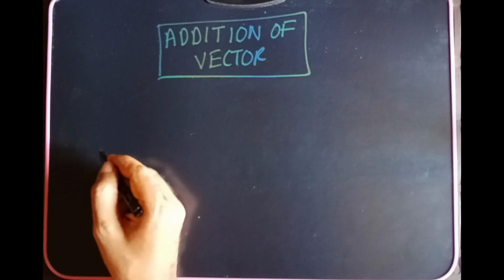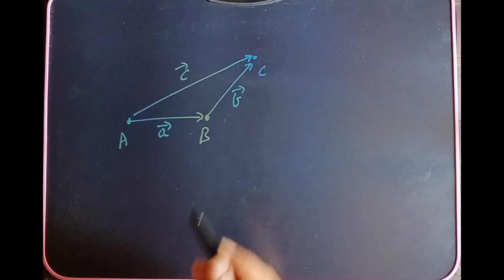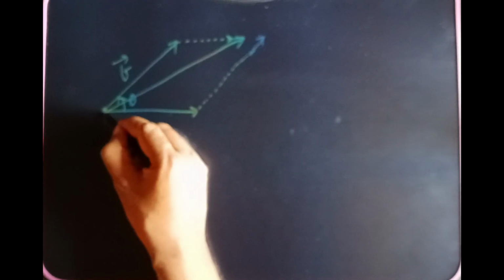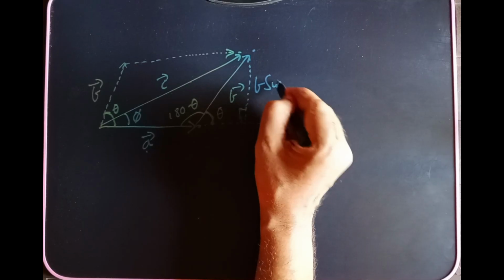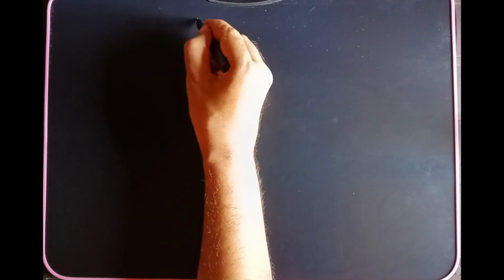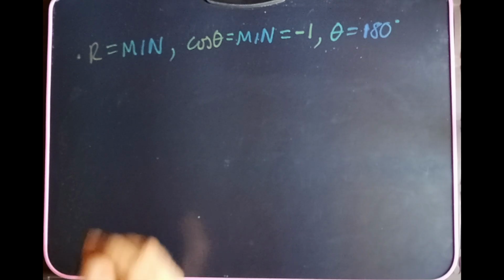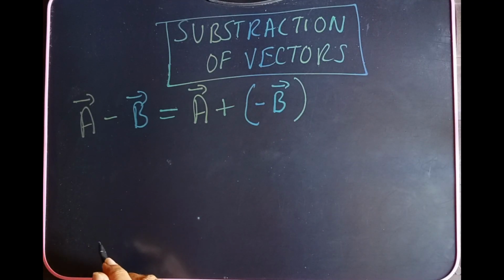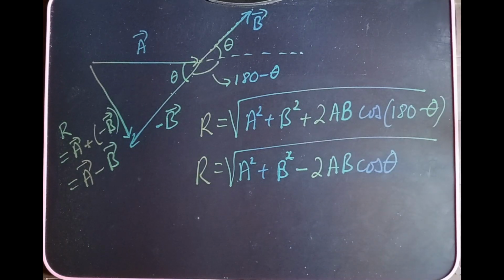Vector Addition & Subtraction Tricks | Class 11 Physics | NEET/JEE Prep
Master the addition and subtraction of vectors with simple tricks and clear explanations designed for Class 11 Physics NEET/JEE preparation. Learn how to represent vectors graphically, apply triangle and parallelogram laws, and solve problems step‑by‑step with shortcut methods.

This video covers:
✔️ Basics of vector addition & subtraction
✔️ Triangle law and parallelogram law explained
✔️ Graphical tricks for quick understanding
✔️ NEET/JEE‑style problem solving examples
✔️ Easy methods to save time in exams

Perfect for students who want to strengthen vector operations and build confidence for competitive exams.